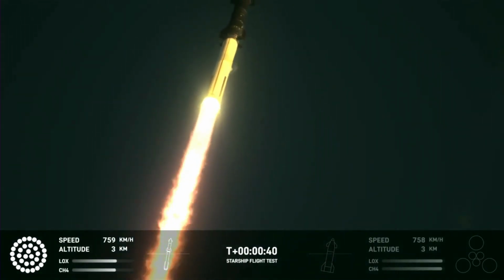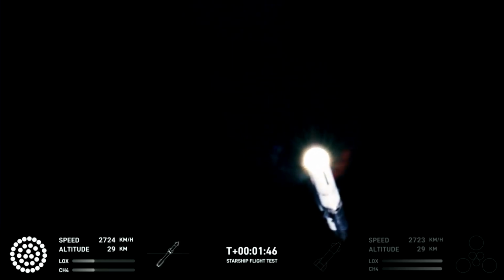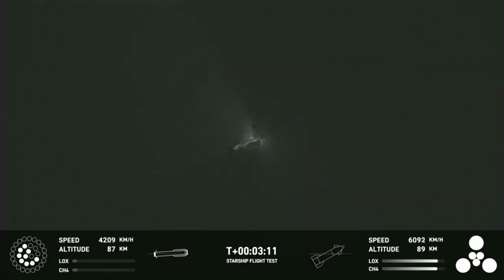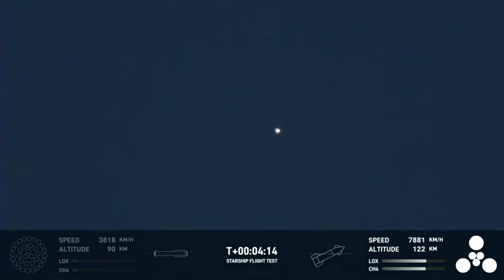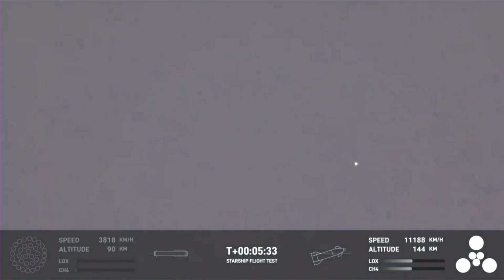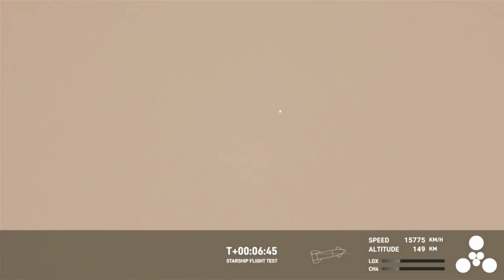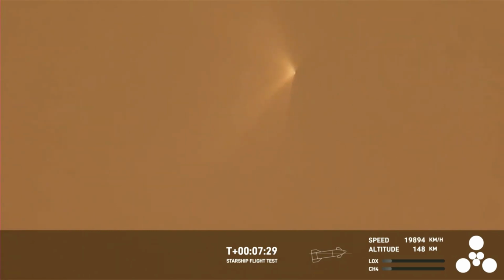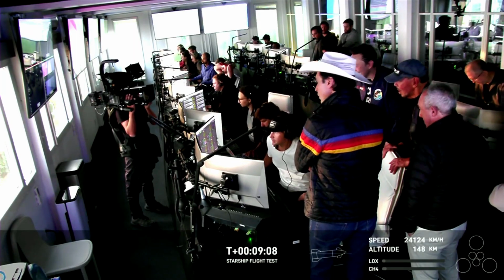LANÇAMENTO DO STARSHIP - TESTE DE VOO 2!! INCRÍVEL!!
E ae, galeraaa!

Neste vídeo podemos ver na integra como foi o lançamento do teste de voo 2 da Starship!!!